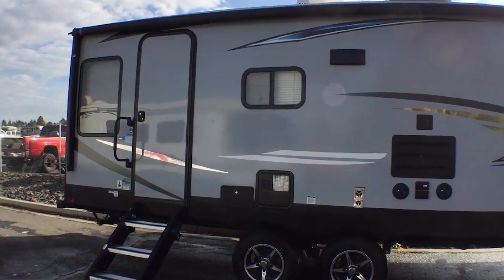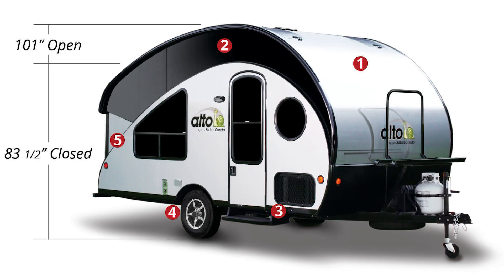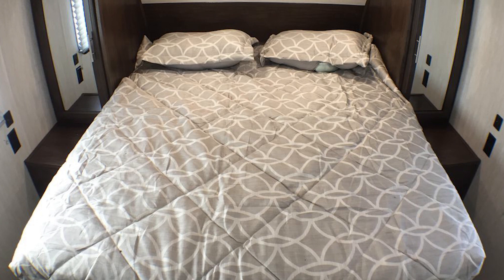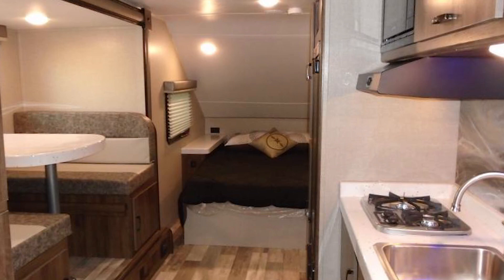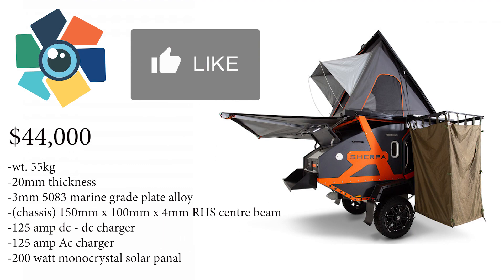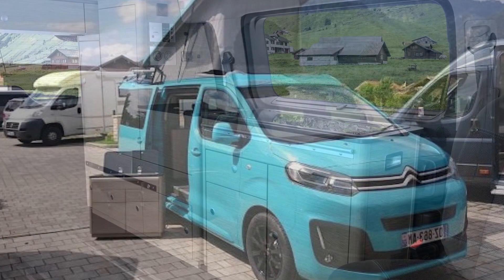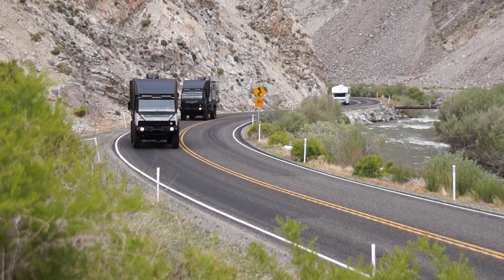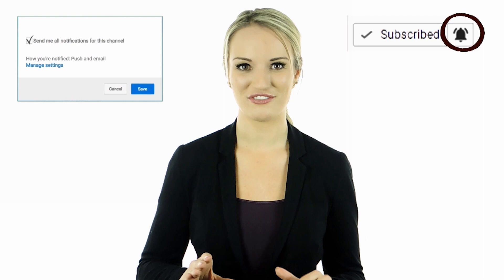10 Most Innovative Campers and Expandable Caravans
Hybrid campers can come in all shapes and sizes. Perhaps you're looking for a vehicle capable of housing a large bustling family, or maybe you're more in the market for a cozy camper for two. Here is our list of 10 Most Innovative campers and expandable caravans.
Hybrid campers allow you to travel with a smaller tow vehicle. You're towing a smaller, lighter camper than a traditional travel trailer or fifth wheel with the same amount of sleeping and living space.

➤ Featured 2023
00:00 Intro
0:31 BRS Pursuit Platinum
1:45 Alto R Series Trailer
3:14 2023 Forest River Alpha Wolf 23rd-L
4:29 Eriba Touring 820
5:412019 Aura Travel Trailer
6:48 BRS Offroad Sherpa
8:11 The Meerkat by Little Guy Trailers
9:13 Campster 2023 Campervan
10:24 Tigermoth Adventure Camper
11:43 Hunter RMV Predator